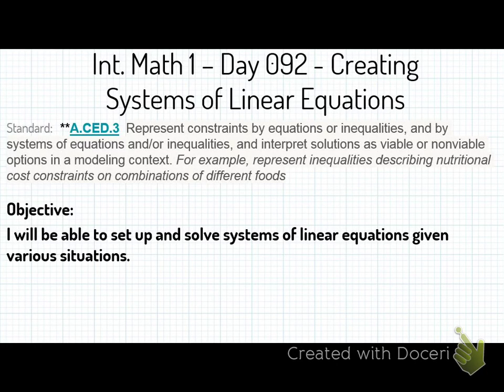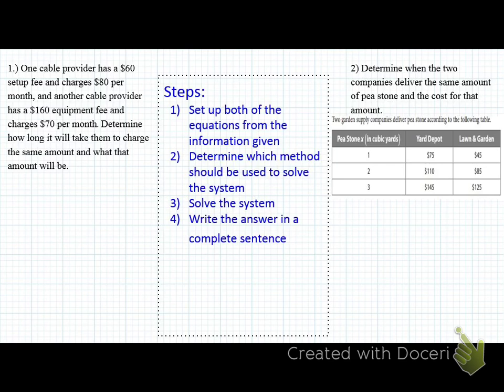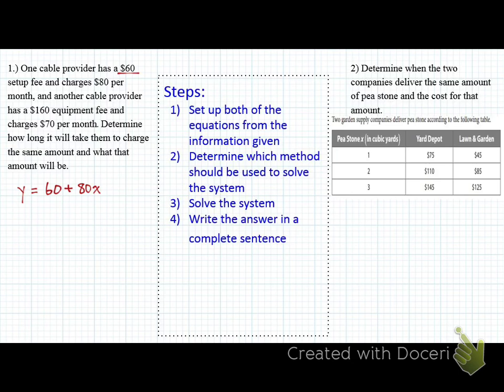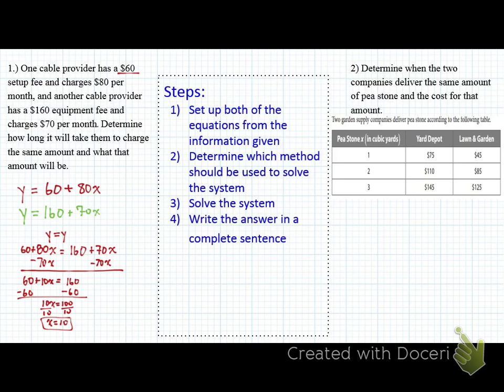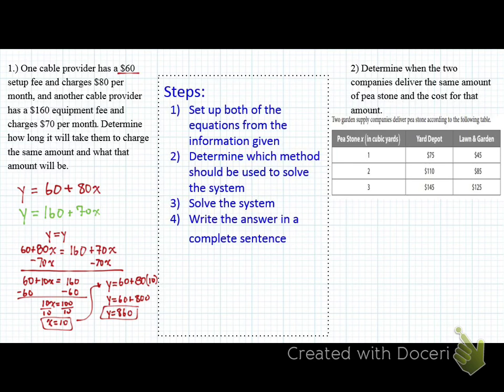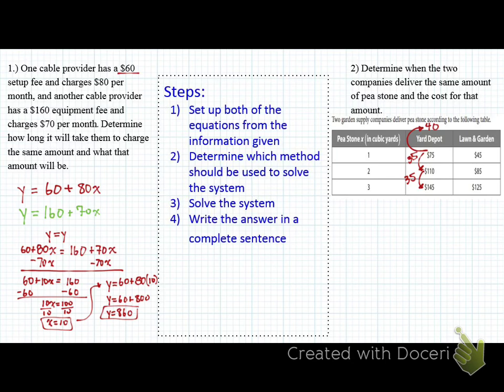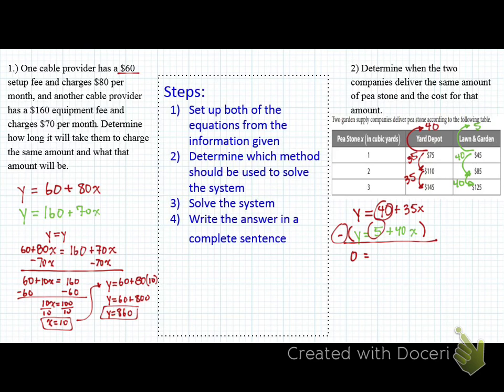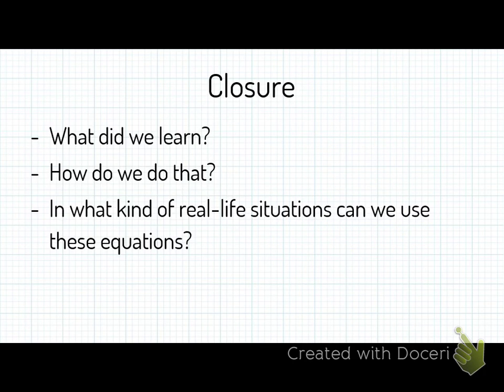IM1 Day092 011717 Linear Systems Application Problems